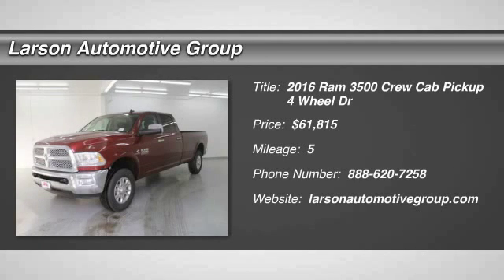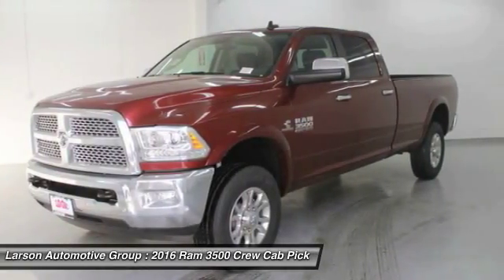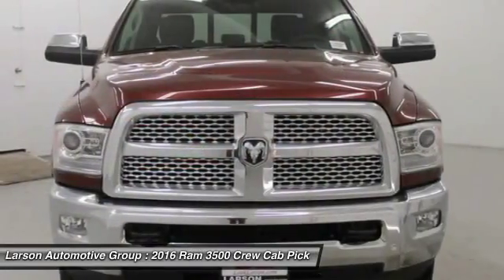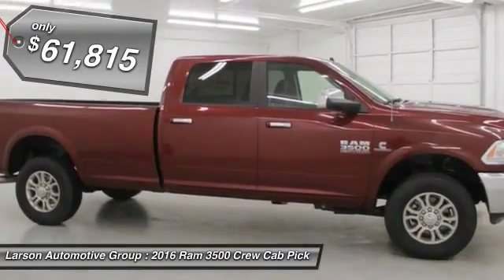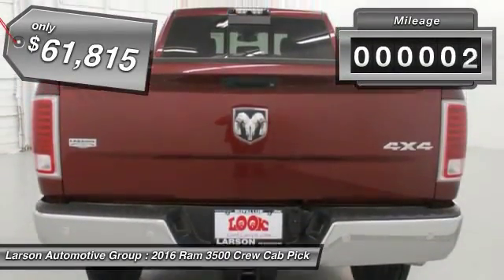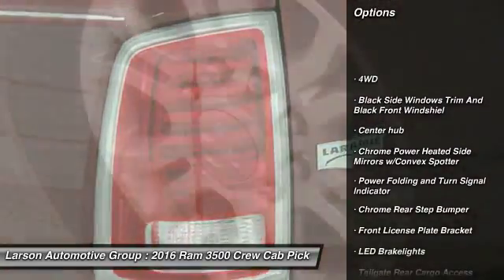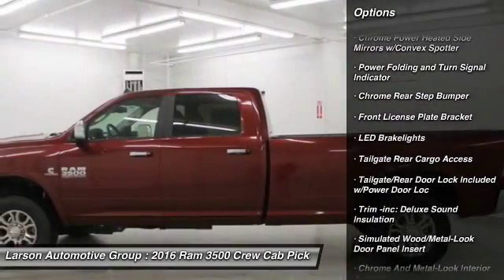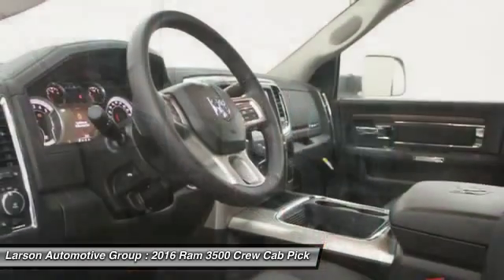2016 Ram 3500 Puyallup WA 195997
2016 Ram 3500 Laramie Crew

2001 N. Meridian

*LARSON &#34;HOOK UP&#34; PRICE INCLUDES: LARSON DISCOUNT AND APPLICABLE REBATES. Due to frequently changing market programs, final rebate dispensation and qualification to be determined at time of sale.  Additional rebates and/or restrictions may apply. $2,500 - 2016 WE Retail Consumer Cash 70CG1. Exp. 04/04